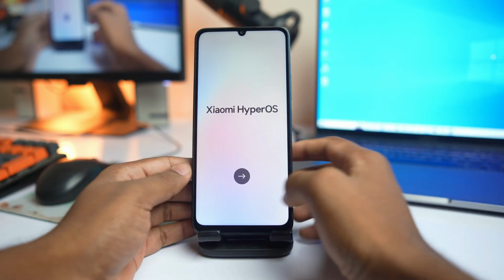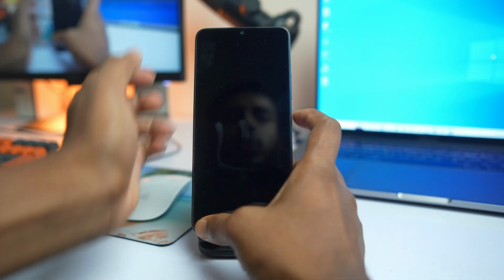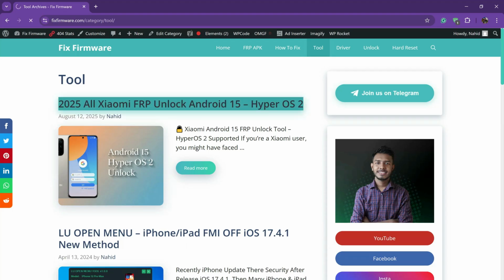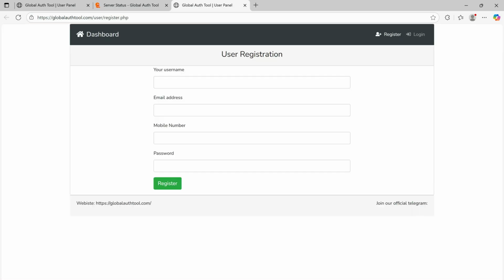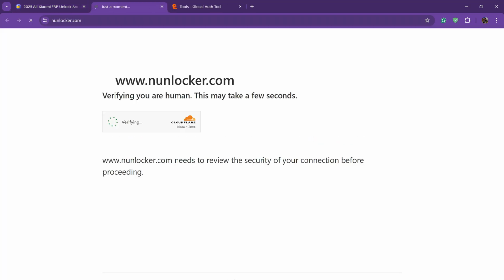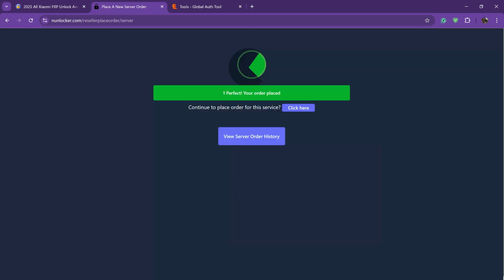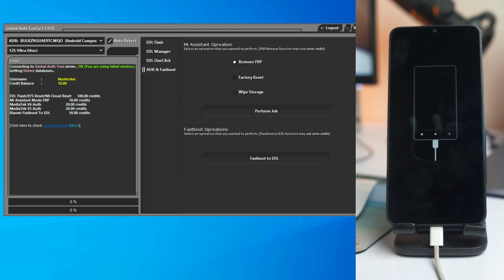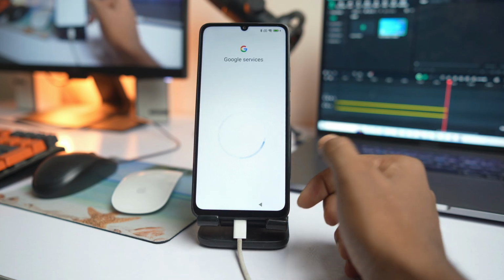[100% Working 2025] All Xiaomi Android 15 FRP Bypass – HyperOS 2 Support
Bypass your Xiaomi phone FRP in minutes! In this video, I will show you the 100% working (2025) method to bypass FRP (Google Account Lock) on Xiaomi devices running Android 15 with HyperOS 2. No complicated tools, no advanced skills — just follow the step-by-step guide and get your device unlocked easily.

✅ Works on the latest Xiaomi models with HyperOS 2
✅ Supports Android 15 FRP bypass
✅ Safe and tested method – 100% working in 2025
✅ Perfect for those who forgot their Google account or password